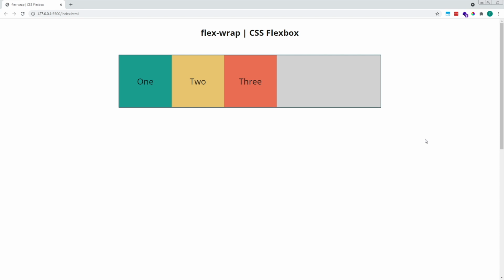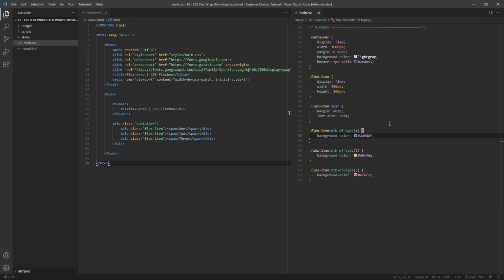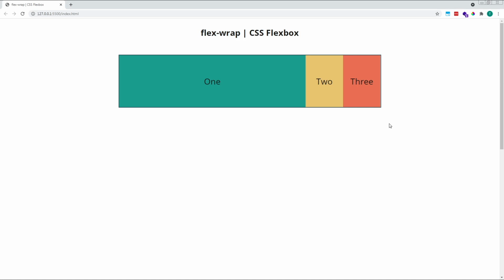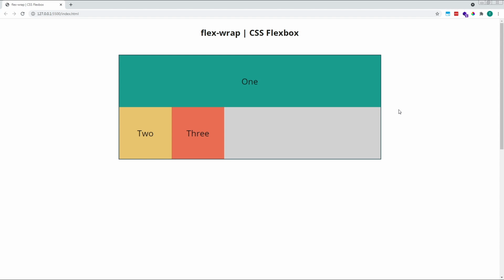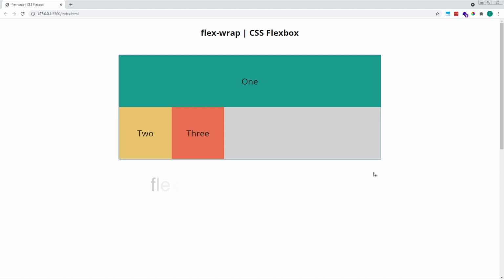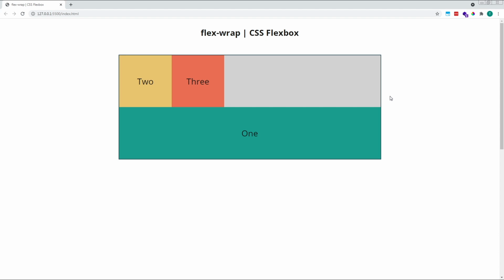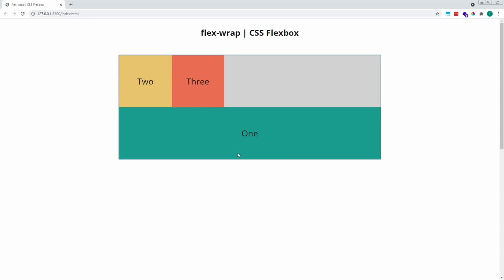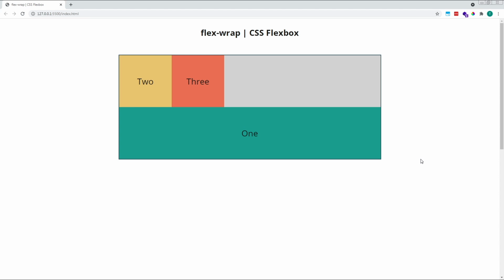CSS Flex Wrap (flex-wrap) Explained - Beginner Flexbox Tutorial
In this tutorial, we look at how to use "flex-wrap" in CSS Flexbox.

By default, Flexbox containers have a flex-wrap value of "nowrap". This means that all child flex items are forced onto a single row or column.

By giving our parent flex container a flex-wrap value of "wrap", we enable items to wrap onto new rows or columns—this allows us to size our flex items however we like, without being constrained to a single line.

"flex-wrap: wrap-reverse" works in the same way as "wrap", however the rows/columns are arranged in reverse order inside the parent flex container.

TIMESTAMPS:
00:00 Introduction
00:24 Default "flex-wrap: nowrap" behaviour
01:38 Using "flex-wrap: wrap"
02:19 Using "flex-wrap: wrap-reverse"
02:52 Accessibility and "flex-wrap: wrap-reverse"
03:49 "flex-wrap" and the column direction
04:09 Summary